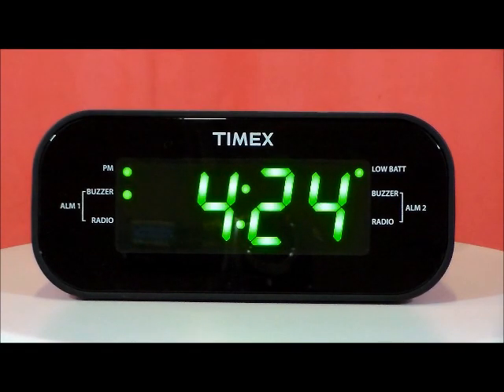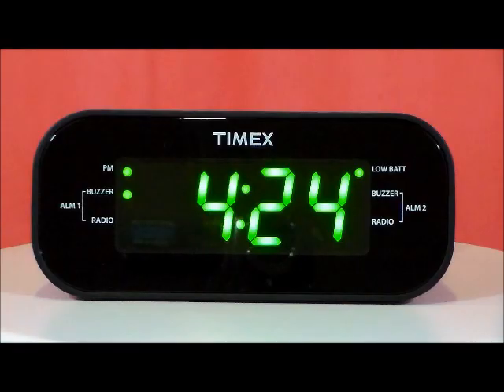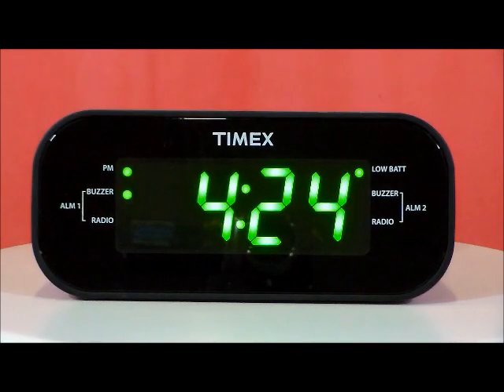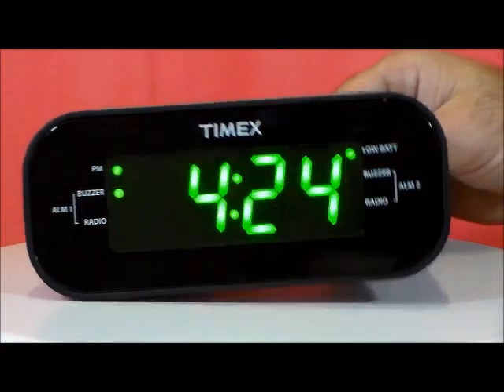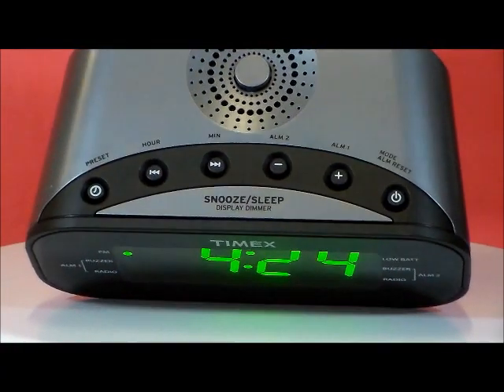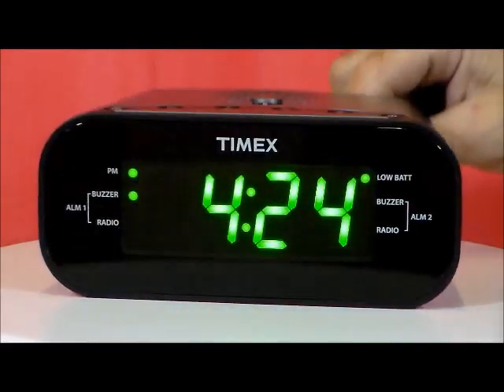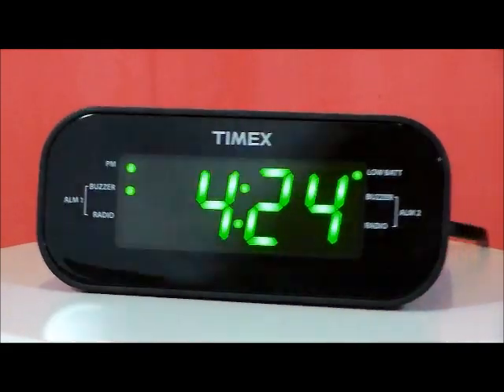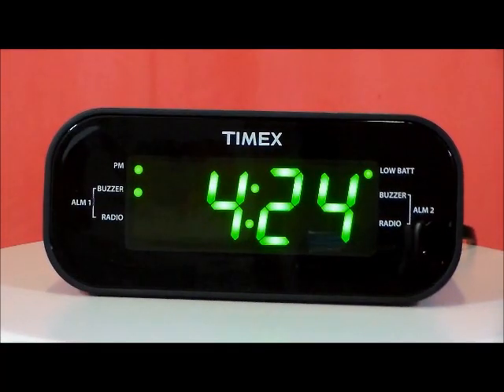Timex T231G Large Display Dual Alarm Clock Radio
The Timex T231G has the look and features that are desired most in a modern day alarm clock. The large Green LED display on a black screen makes this clock easy to view day or night. You can control the brightness of the time display to what suits your eyes, especially at night. The PLL tuning system will lock in your favorite radio station loud and clear.